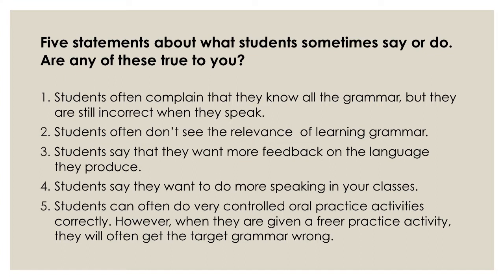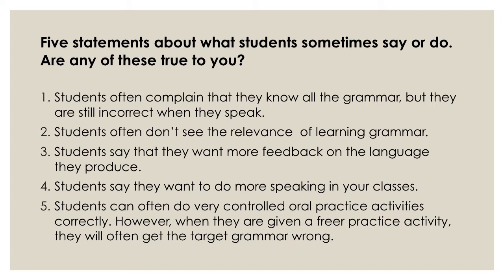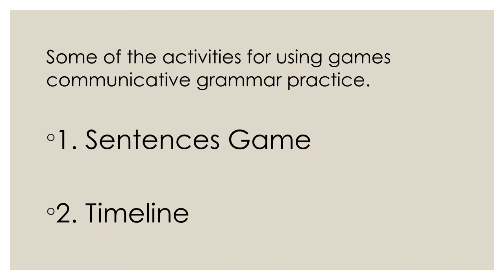Grammar teaching using communicative approach